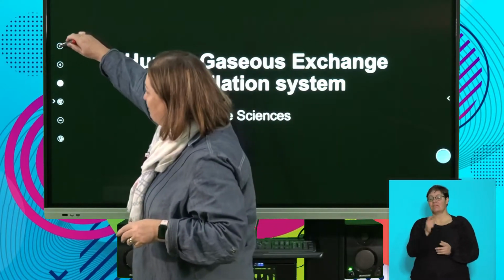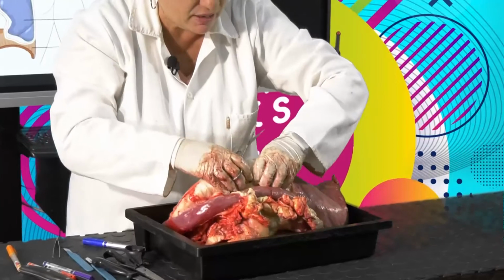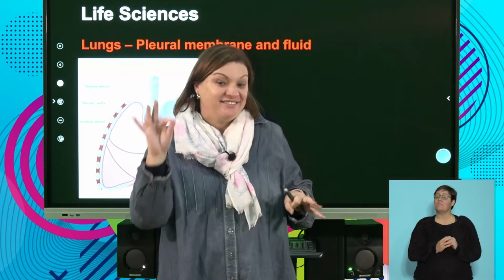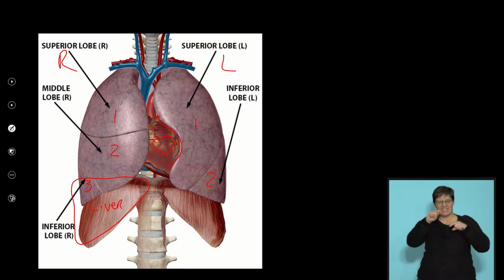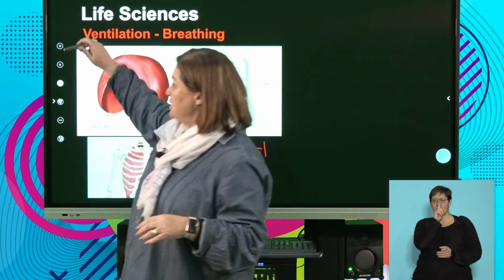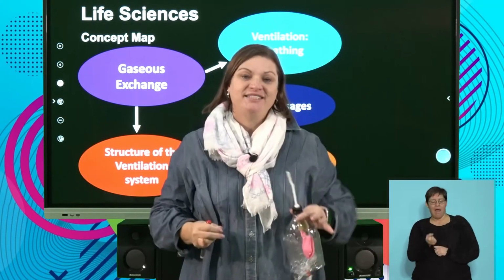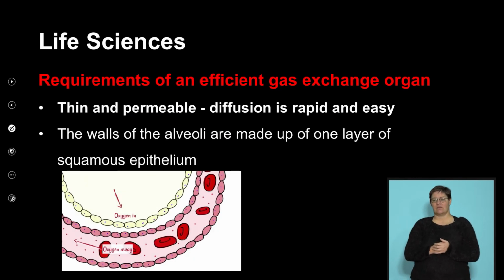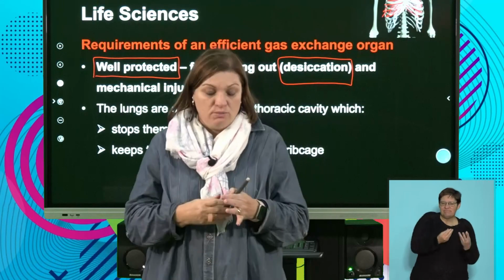Life Sciences Grd 11 Ventilation System